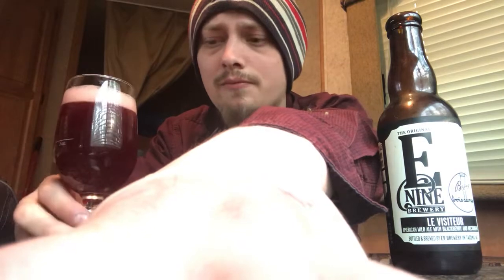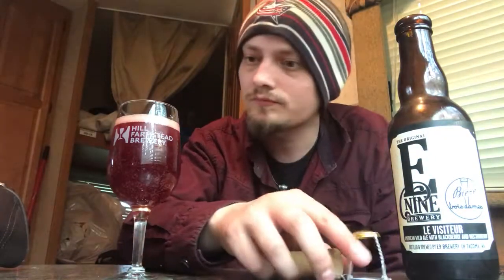E9/Trois Dames’ Le Visiteur (Wine Barrel Sour w/Blackbeery & Nectarberry)